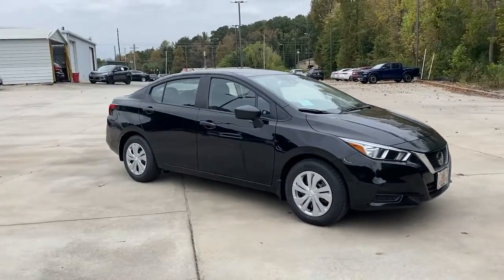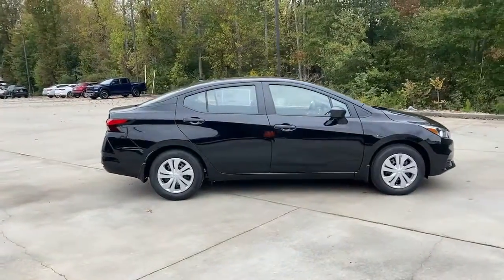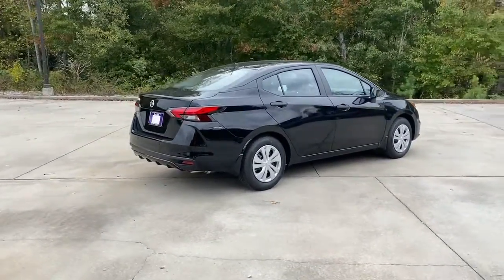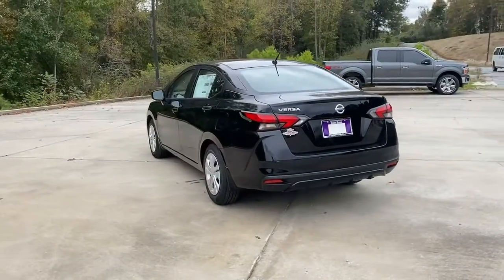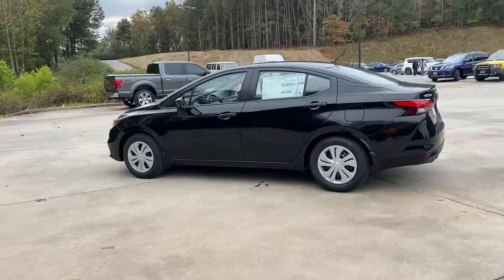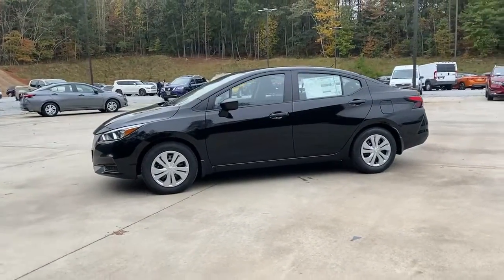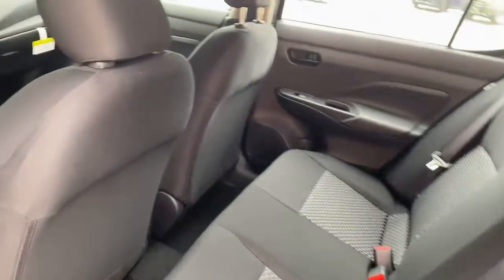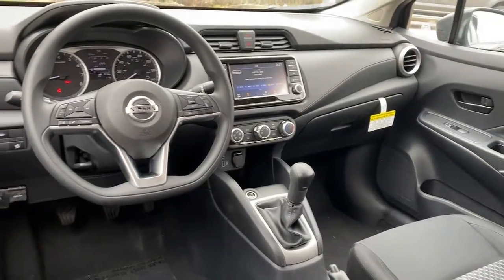2021 Nissan Versa Carrollton, Abilene, Fairplay, Whiteburg, Mt. Zion GA 21698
Super Black New 2021 Nissan Versa available in 725 Bankhead HWY, Carroliton, Georgia at Scott Evans Nissan. Servicing the Carroliton, Abilene, Fairplay, Whiteburg, Mt. Zion, GA area.

AUTOMATIC EMERGENCY BRAKING w/PEDESTRIAN Detection, REAR AUTOMATIC BRAKING, TOUCHSCREEN Color Display, REAR VIEW CAMERA, LANE DEPARTURE WARNING, BLUETOOTH HANDS-FREE System, Bluetooth STREAMING AUDIO, Hands-Free TEXT MESSAGE ASSISTANCE, ILLUMINATED STEERING WHEEL Audio and Phone Controls, SIRI Eyes Free, USB Port(S), REMOTE KEYLESS ENTRY, PUSH BUTTON Start, ABS brakes, Auto High-beam Headlights, Brake assist, Dual front impact airbags, Dual front side impact airbags, Electronic Stability Control, Knee airbag, Low tire pressure warning, Occupant sensing airbag, Outside temperature display, Overhead airbag, Power door mirrors, Power windows, Rear side impact airbag, Telescoping steering wheel, Tilt steering wheel, Traction control. Ask about our Complimentary CUSTOMER CARE PACKAGE with ANY vehicle purchase at Scott Evans Nissan! Some features may require a subscription to activate. Some features may require a compatible Smartphone to operate, data usage charges may apply. Online sale prices exclude Georgia sales tax, title transfer fee, tag registration and Georgia lemon law fee. Unless otherwise noted, dealer installed accessories not included. Sale prices include Nissan finance cash for financing the vehicle purchase with Nissan Motor Acceptance Corporation, subject to credit approval. Sales prices are not compatible with Nissan special finance rates. Manufacturer incentives are residency restricted and may not be available for all areas. Vehicle information obtained from multiple sources, dealership not responsible for errors or omissions. Prices are subject to change without notice.